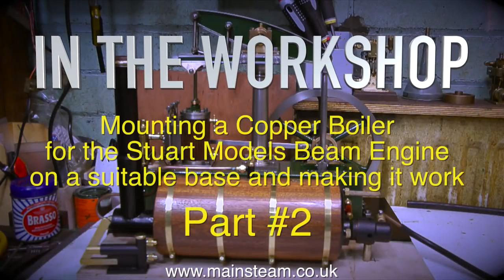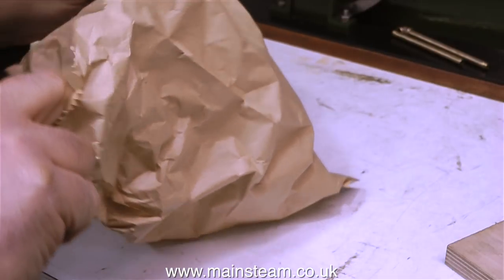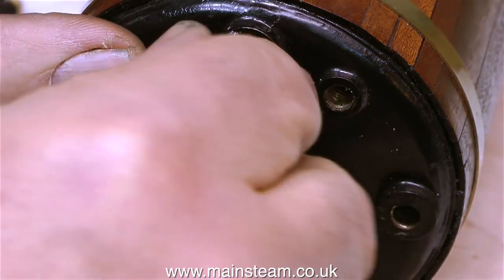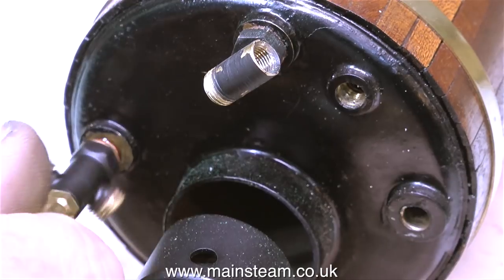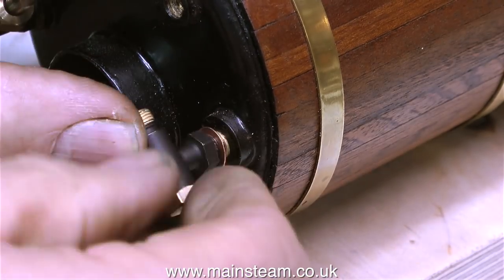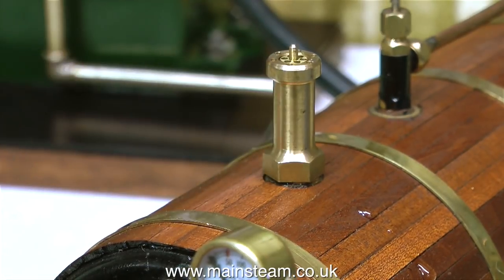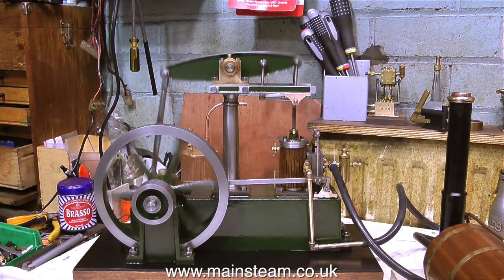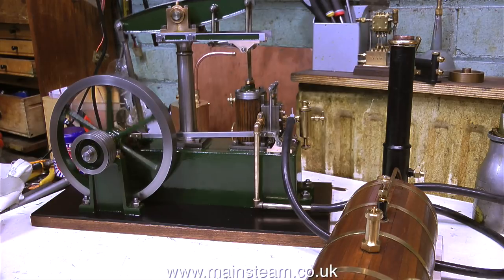A BOILER FOR THE STUART BEAM ENGINE - PART #2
A Boiler For The Stuart Models Beam Engine - Part #2 - In this episode I show what I propose to do about the Condenser and I also show in detail the fitting of the Water Gauge, Pressure Gauge and Clack Valve to the boiler, after which I fire it up and steam test the boiler and the Stuart Beam Engine. IF YOU WOULD LIKE TO BECOME A PATRON OF MY YOUTUBE CHANNEL, OR EVEN MAKE A SMALL DONATION VIA 'PAYPAL" TO HELP ME MAKE MORE OF THESE MODEL STEAM ENGINE TUTORIAL VIDEOS - PLEASE GO